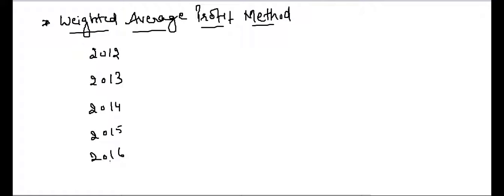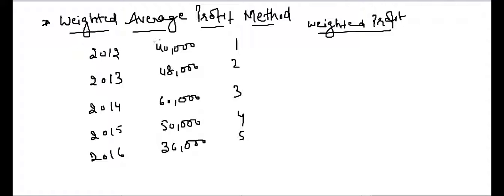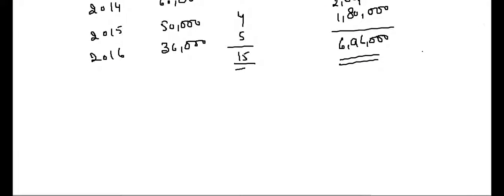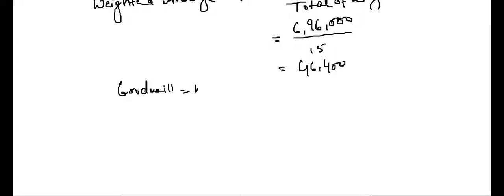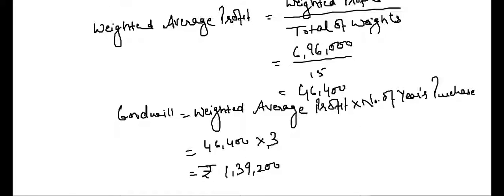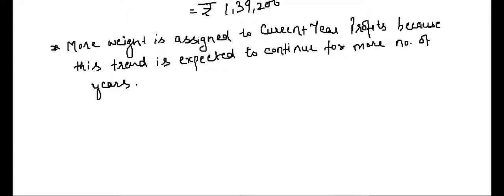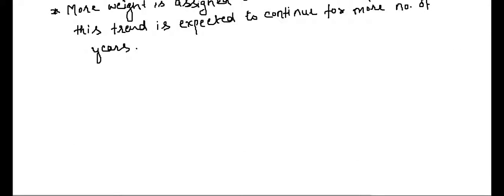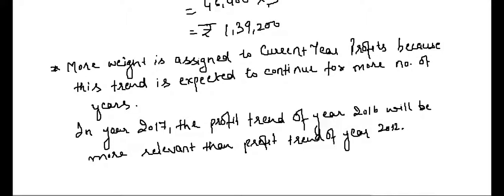Lecture-36-Valuation of Goodwill-VI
Discussion on Weighted Average Method of Valuation of Goodwill